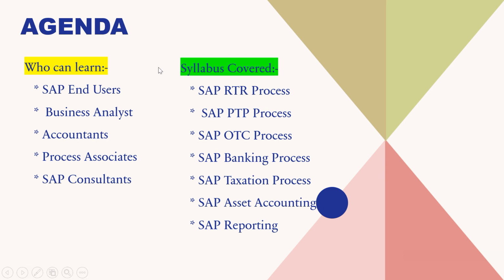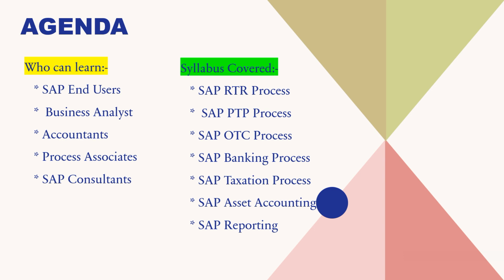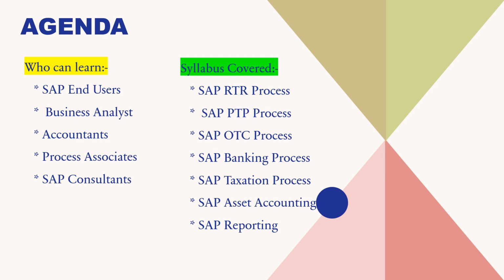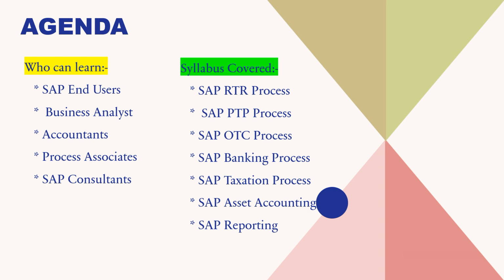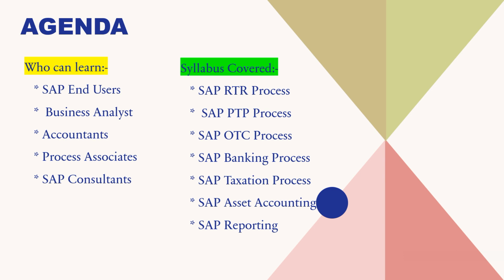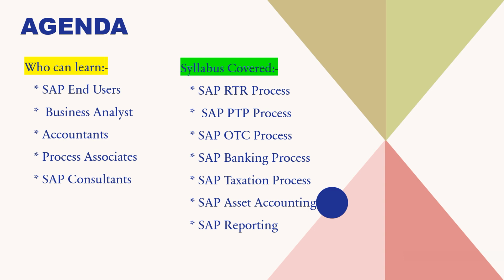01- BASIC TO ADVANCE SAP END USERS TRAINING. # SAP BASIC Training # SAP for Beginners